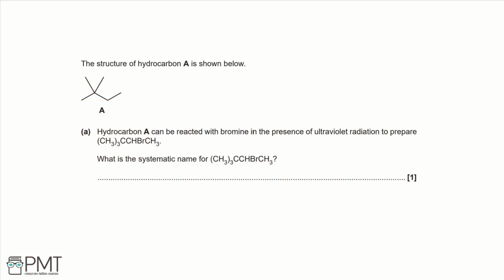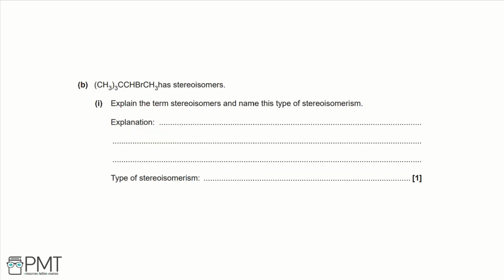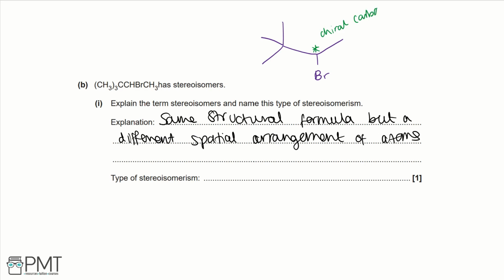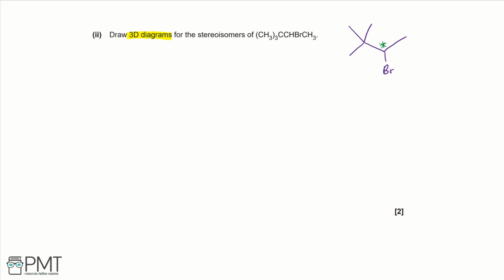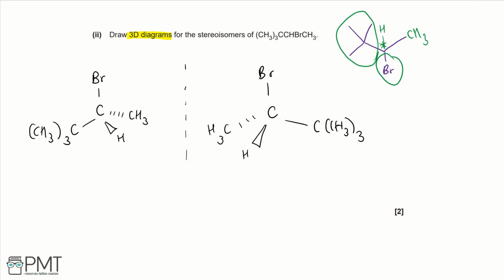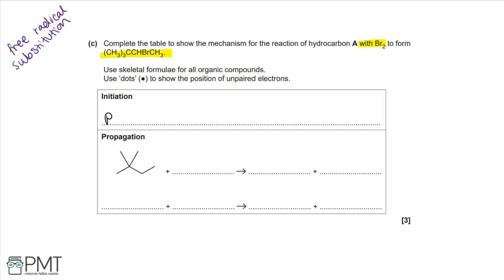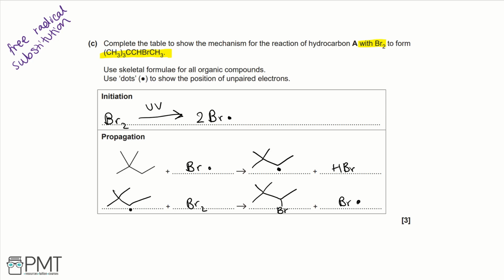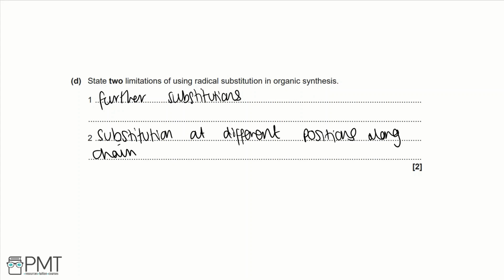Alkanes - Q2 | Chemistry A-Level | PMT Education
This is the video solution for our Chemistry A-Level Alkanes Questions by Topic. You can watch all the videos for this question set in this playlist